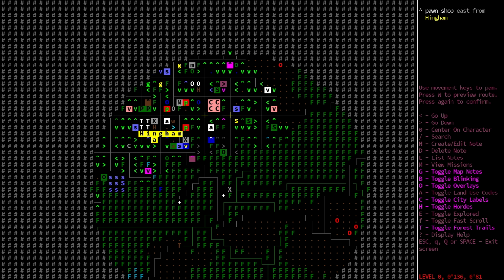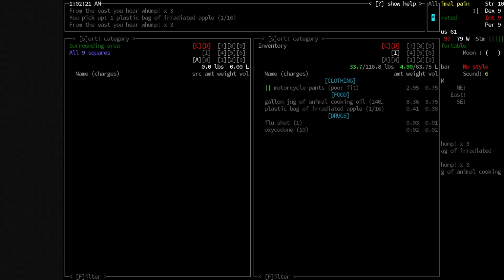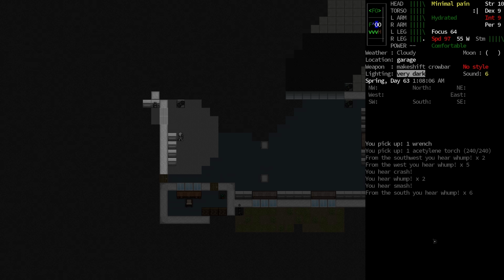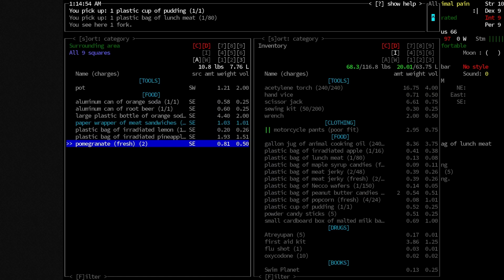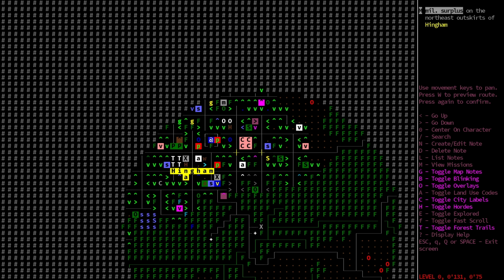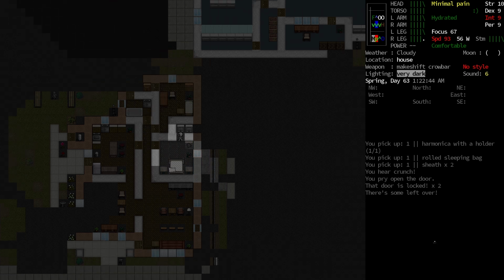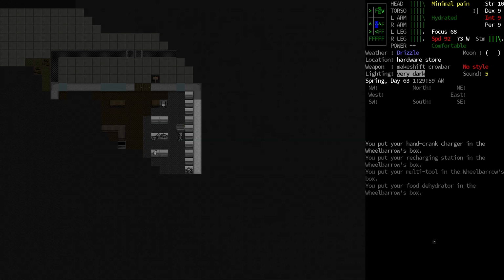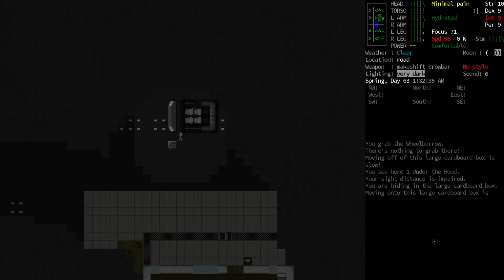Lets Play Cataclysm DDA Ep 7 | More Looting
So... For the last two years, my channel description has listed this game as one of my favorites.  Yet, I have yet to actually play it on the channel.  Cataclysm DDA is a very hard game and has a steep learning curve.  However... it is easier than trying to figure out how to edit the description on my channel with the new studio app.  So, let's play Cataclysm Dark Days Ahead!

The goal of the series is just to survive.  I haven't played in a couple years, so I'm pretty rusty.  I'm doing the EVAC shelter start, as in the latest experimentals, it was revamped.